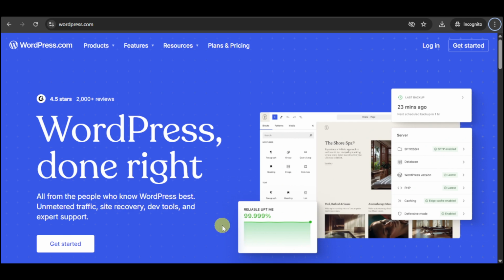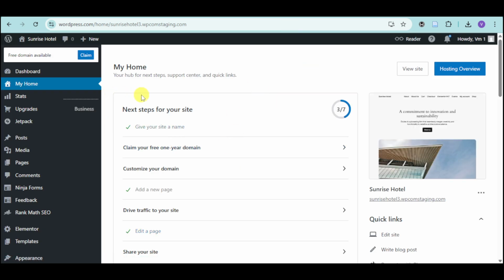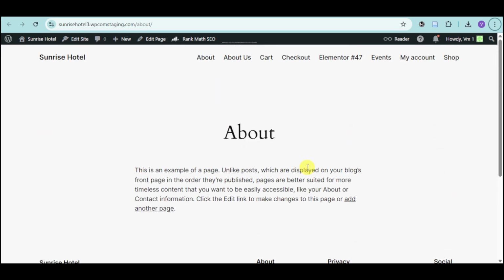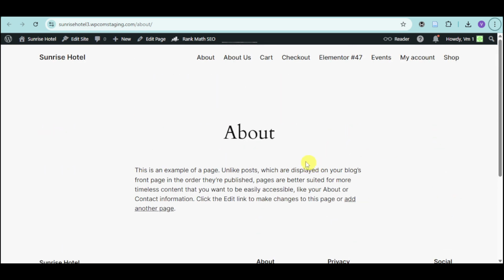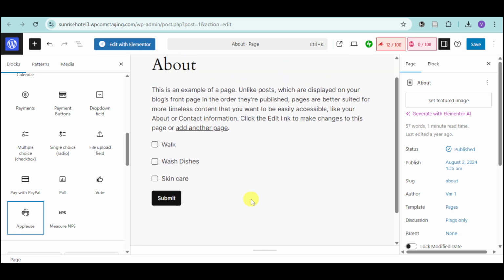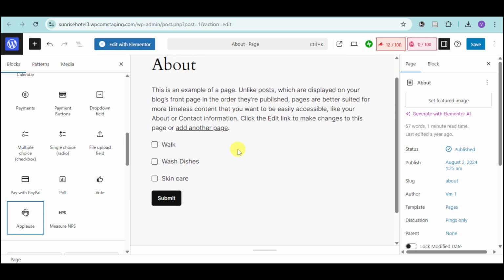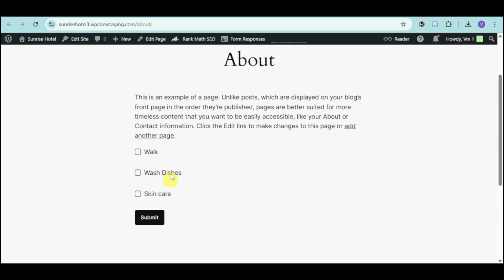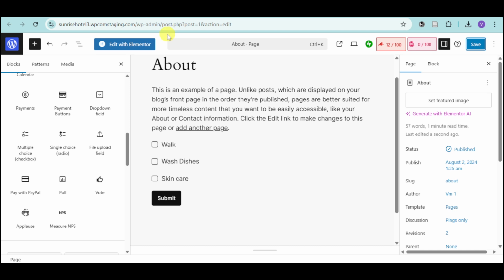How to Update Content on a Wordpress Website 2025 (FULL GUIDE)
Need to make changes to your site without breaking it? In this tutorial, I’ll show you how to update content on a WordPress website step by step.

Edit pages and posts using the Block Editor (Gutenberg) or Classic Editor

Update text, images, links, and media

Preview and publish updates safely

Keep your website content fresh and professional

By the end of this video, you’ll know exactly how to update and manage content on WordPress so your website always stays up to date.

👉 Stick around until the end for a bonus tip on using page builders like Elementor or Divi for faster editing.